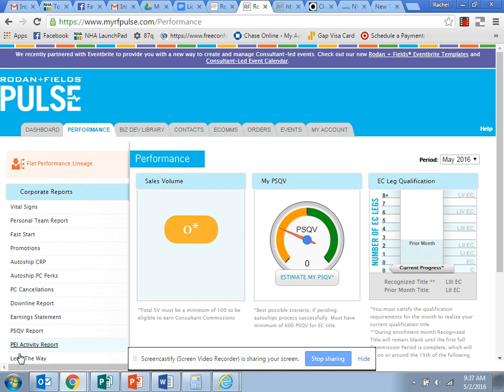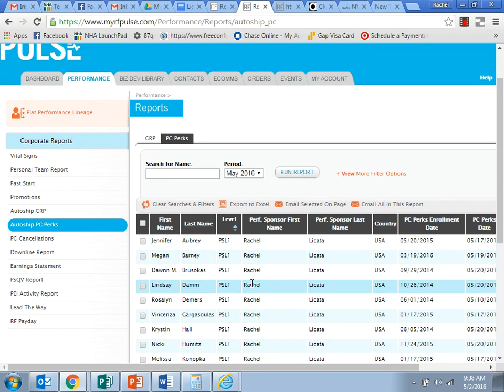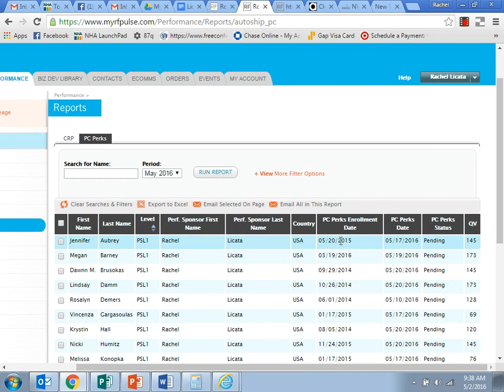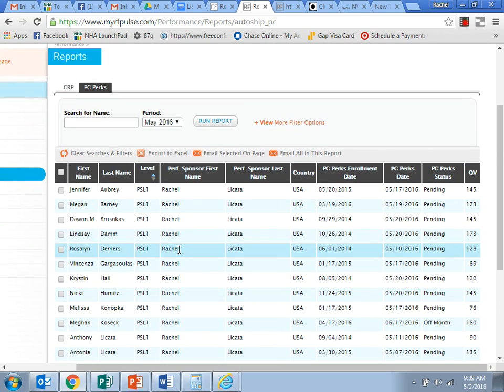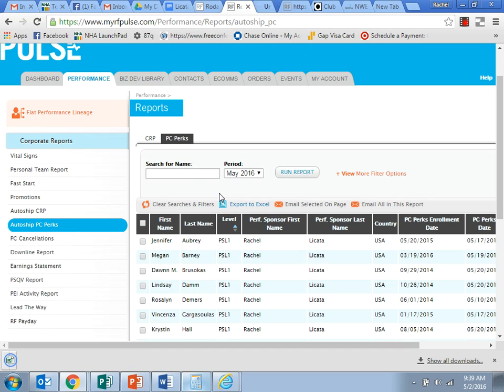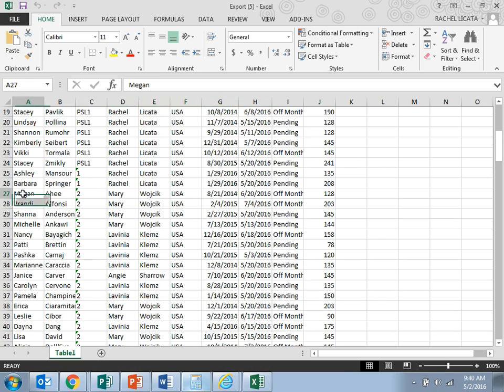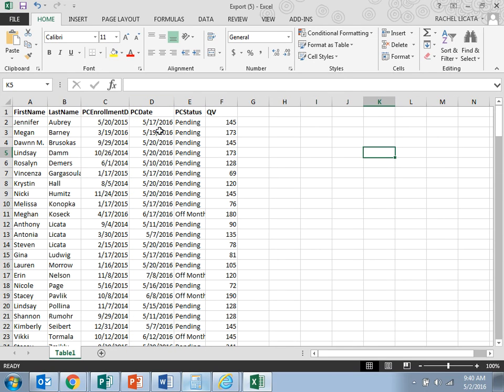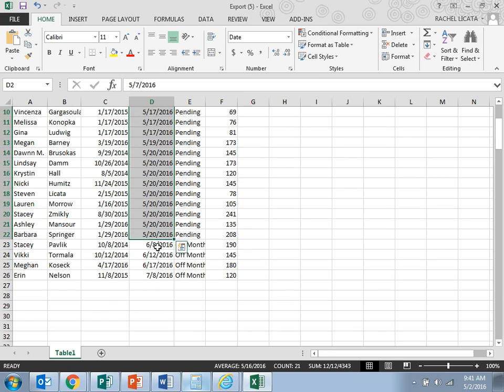Running a PC Report